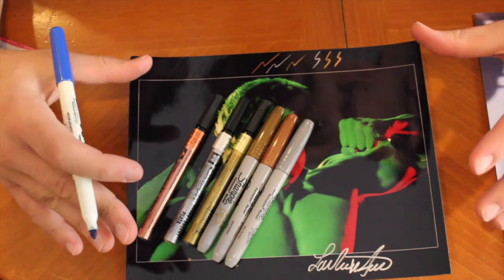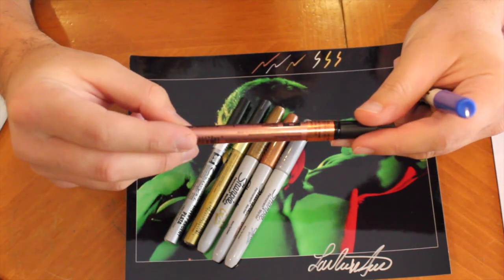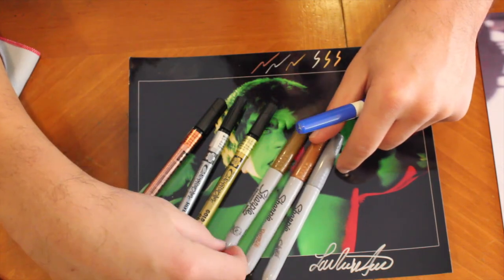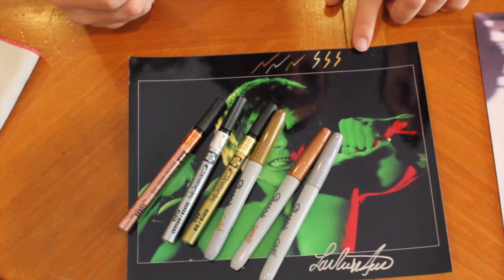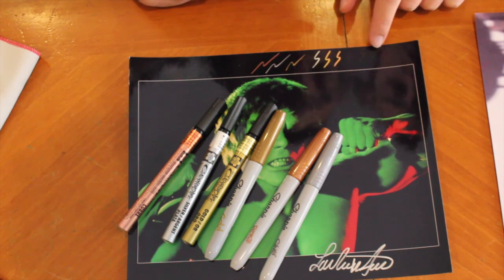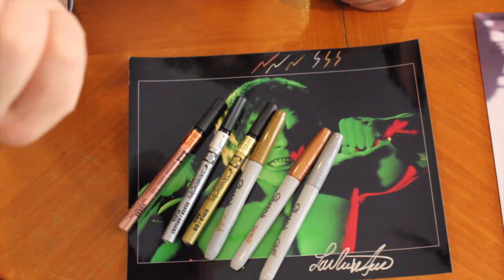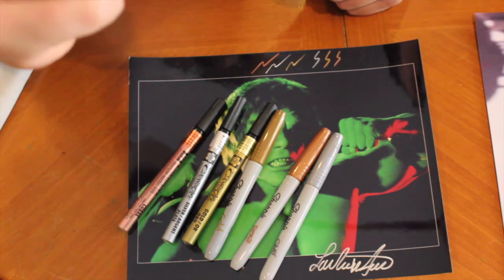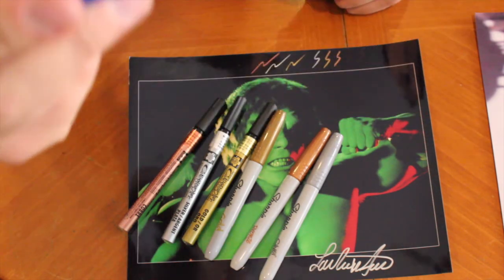Autograph Removal Tutorial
Want to remove or clean some autographs? Check out my video!